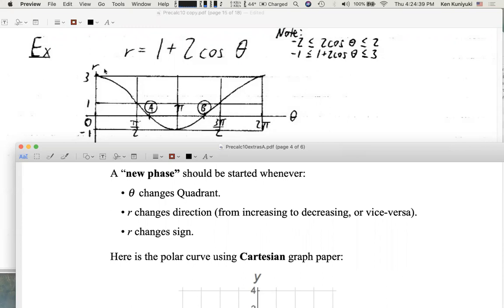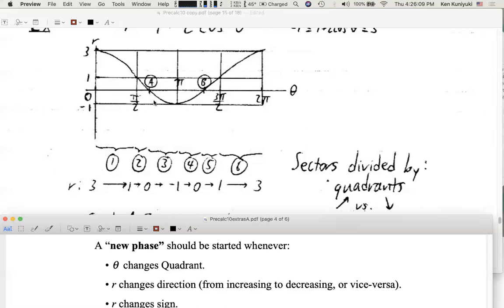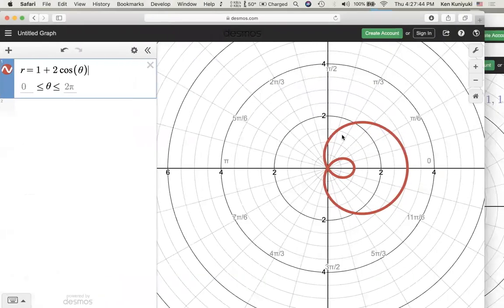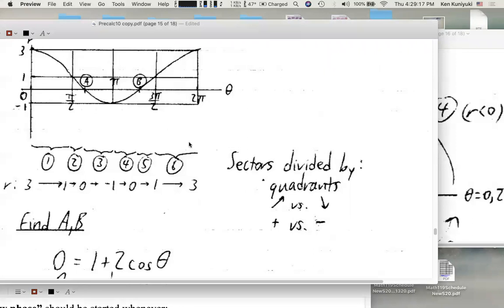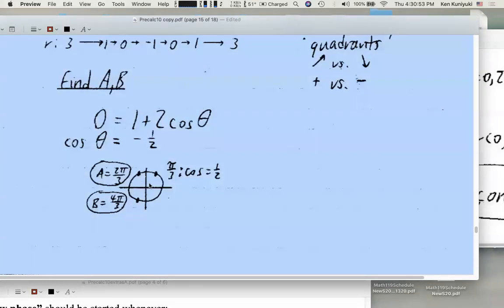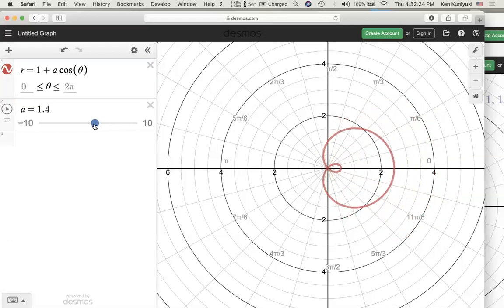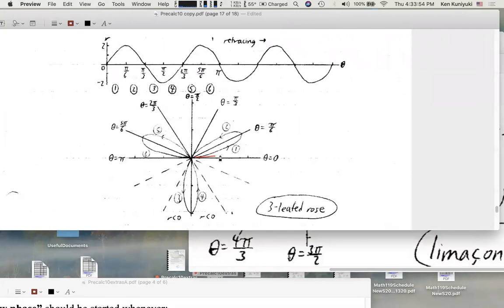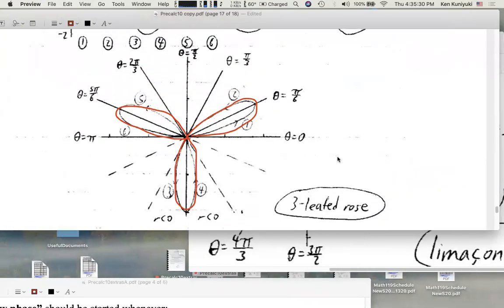Math 141, Day 31, Part 10 (Optional)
Chapter 10: Conic, Parametric, and Polar Graphs: Graphing Polar Curves: Beyond Circles (Optional)